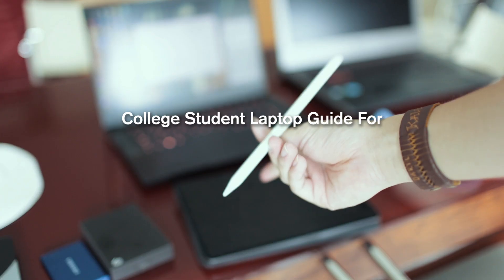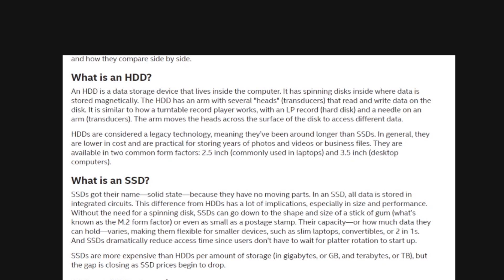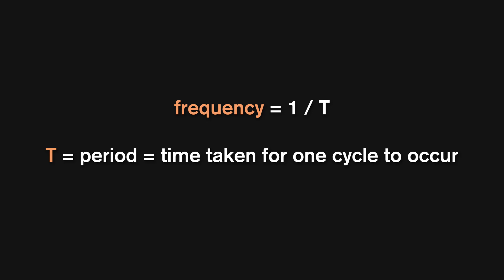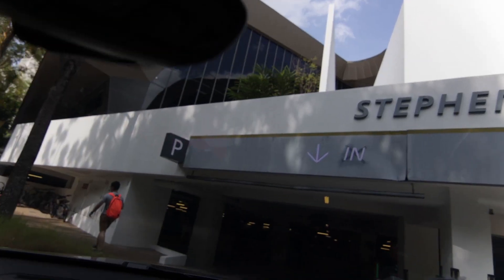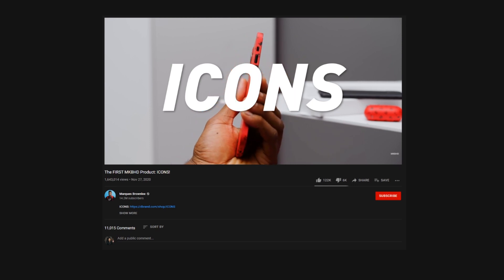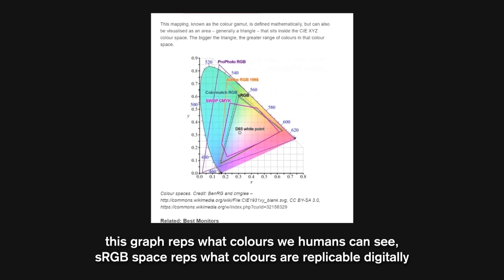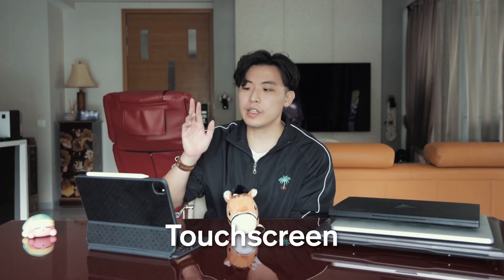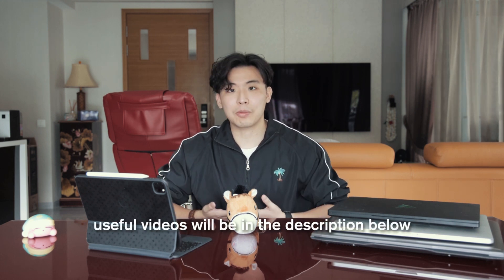Student Laptop Guide If You're Bad With Computers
Lowkey afraid to post this because of imposter syndrome, like BRUH, man's kinda scared that he's WAY out of his element here. No matter, here's me trying to make all this tech stuff a little easier to understand :P

Not going to leave many laptop suggestions because I myself haven't actually tried the laptops, so it would be weird for me to recommend them!

If you liked the content, feel free to support by buying a coffee :)

Timecodes:
0:00 Intro
1:21 Part 1: Some Computer Components
1:31 Resolution
2:00 Storage Space - HDD, SSD
2:46 Random Access Memory - RAM
3:26 Central Processing Unit - CPU
3:39 Graphics Processing Unit - GPU
3:51 Refresh Rate
4:37 Cores
5:06 Thermals
5:57 Part 2: How to choose your laptop
6:25 Key Factor 1: Weight
7:03 Key Factor 2: Battery Life
7:25 Key Factor 3: Pricing
7:39 Key Factor 4: Build Quality / Aesthetics
8:41 Gaming
10:30 Content Creation
11:40 Software Engineering / Programming
12:09 iPad
12:50 Other Potential Factors

Hi there, I'm Daryl, commonly referred to as Dargo, and I'm a 3rd year Computing student/degen/shitposter studying in the National University of Singapore. Currently trying to find an internship if not I can't graduate. Feelsbad.